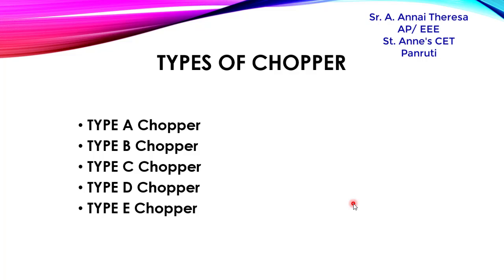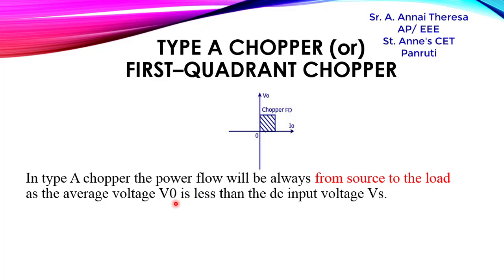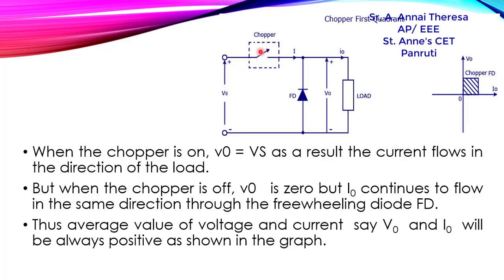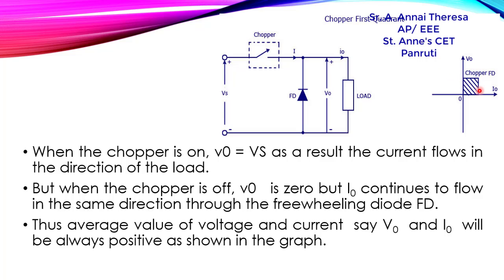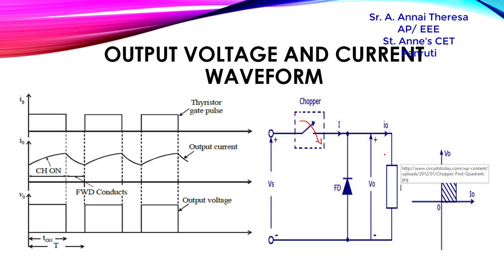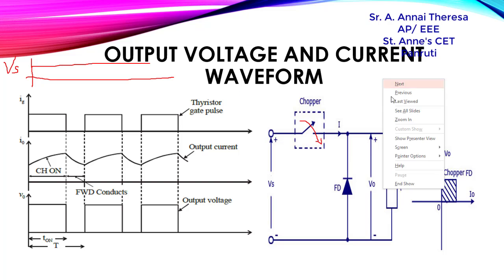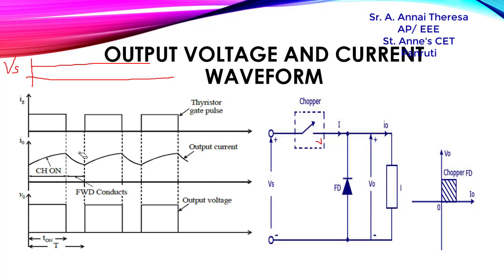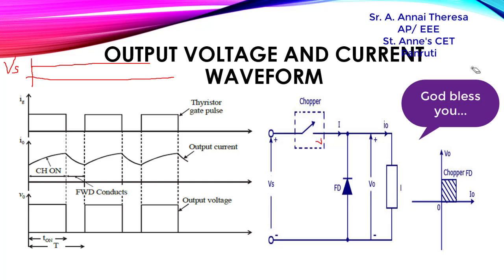Lecture 3 4 Type A Chopper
This video explains the operation of the Type A Chopper.